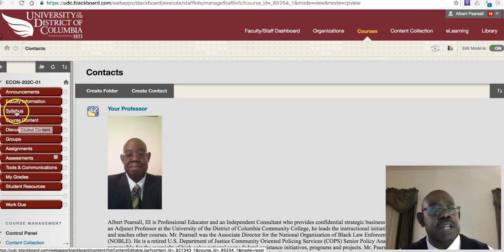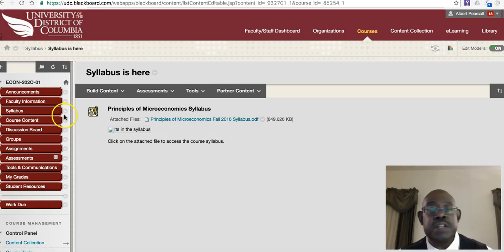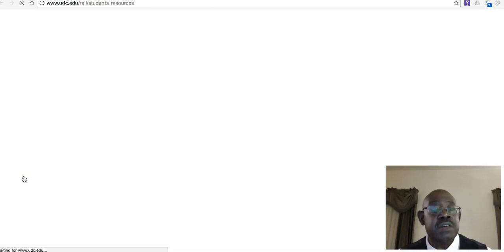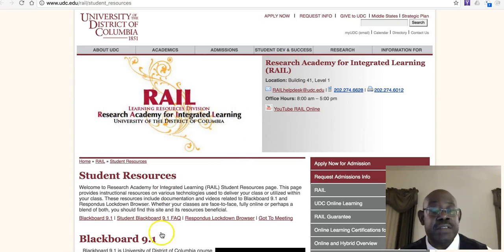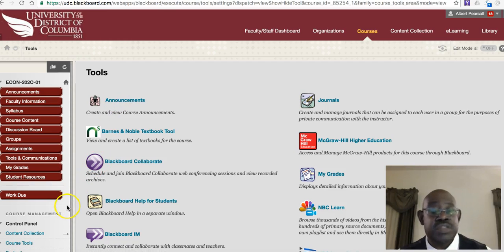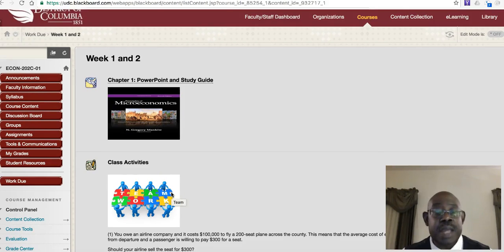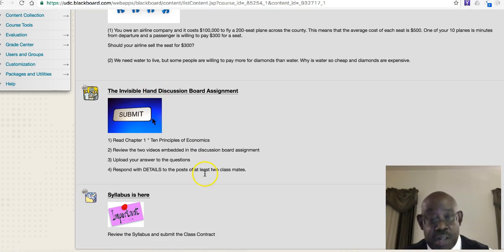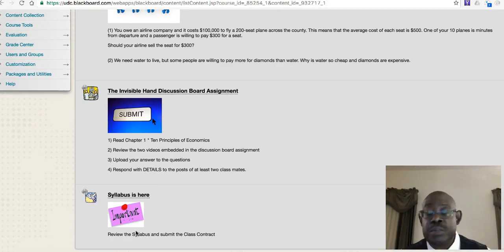Principles of Microeconomics Fall 2016